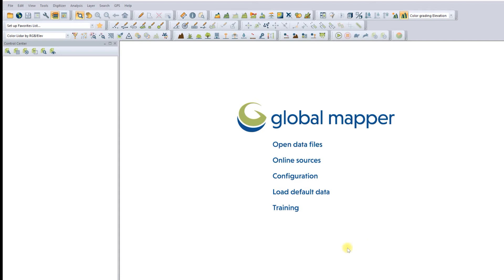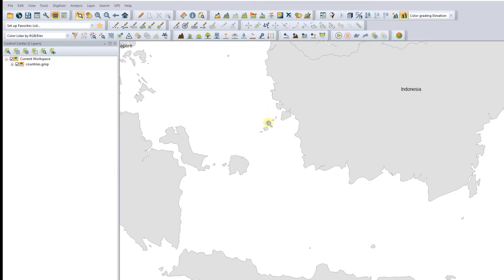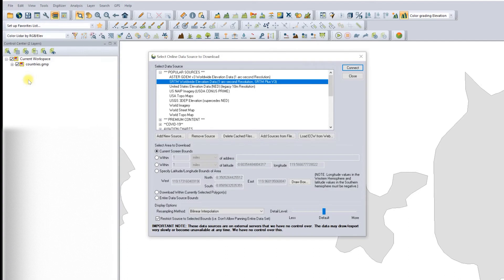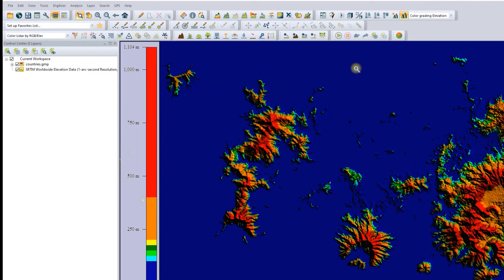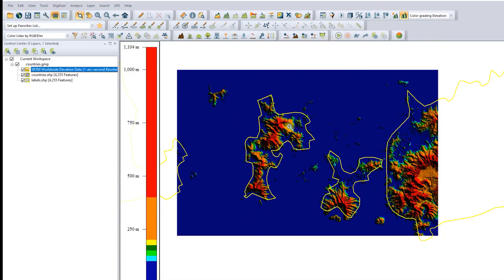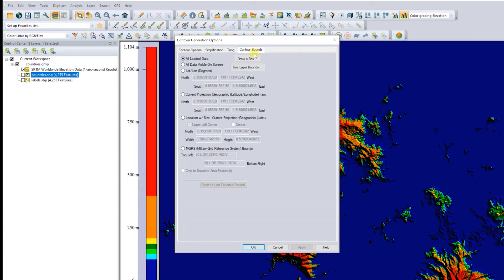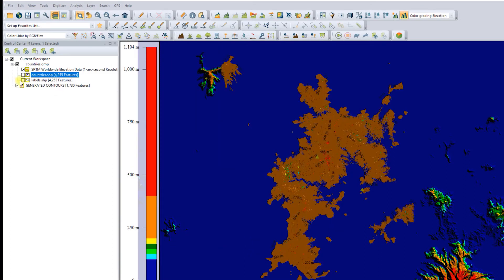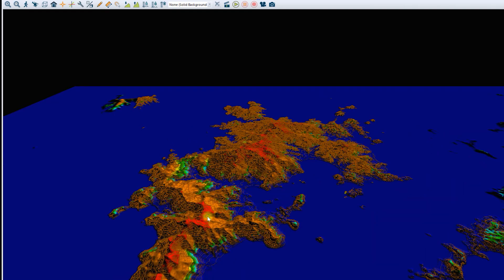HOW TO DOWNLOAD SRTM DATA AND GENERATE CONTOUR USING GLOBAL MAPPER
"Hello GISLOVERS from all around the world. In this opportunity, I will share about the world of GIS. This video is about how to download Shuttle Radar Topography Mission or commonly known as SRTM data using Global Mapper. The downloaded SRTM data will then be generated into contour data using Global Mapper software as well.

Good luck trying it out...

Spatial regards."